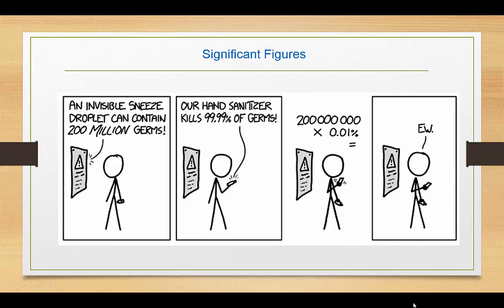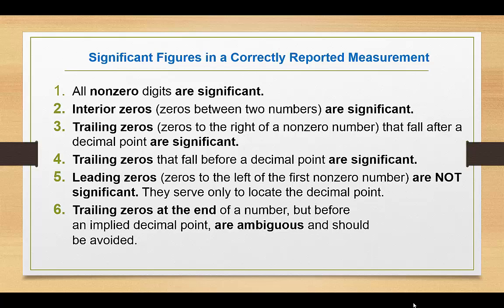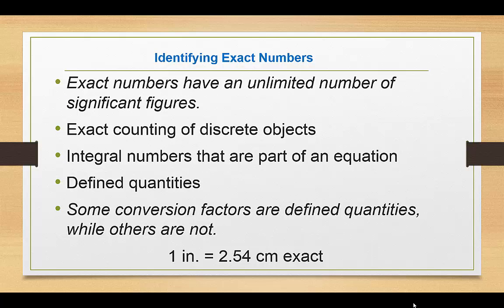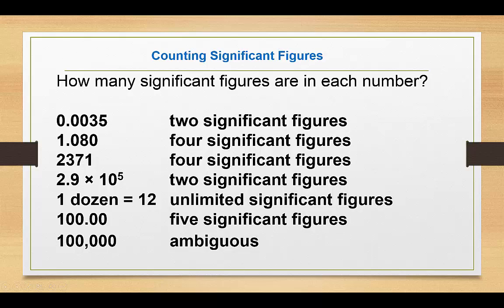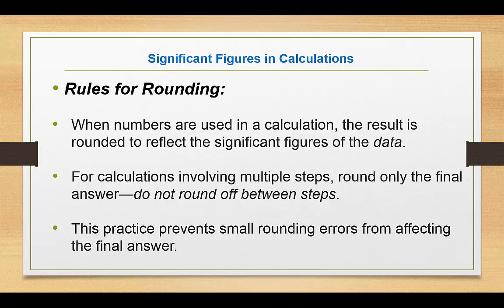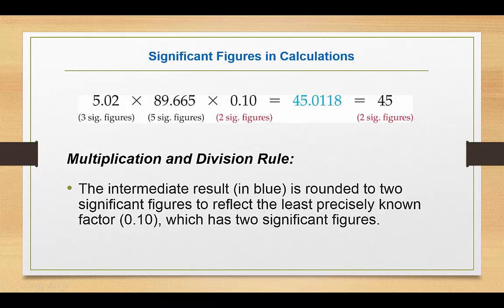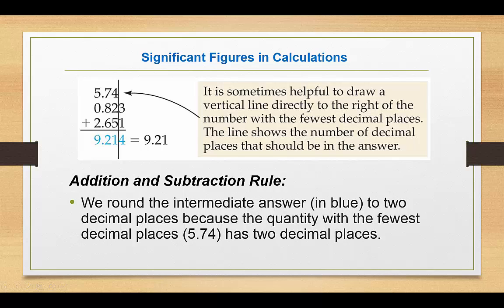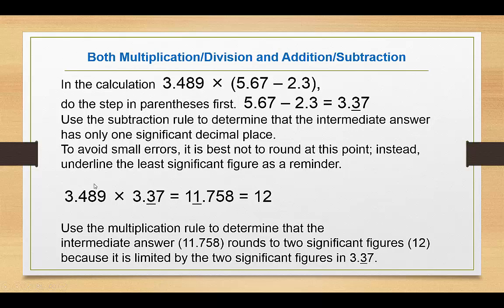ATS 115 Week 1 Chapter 2 Part 2